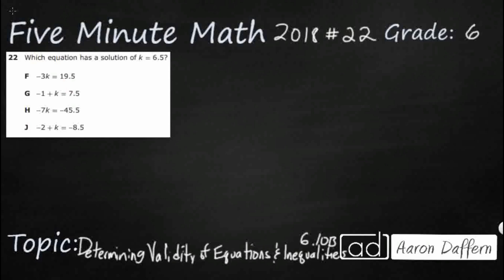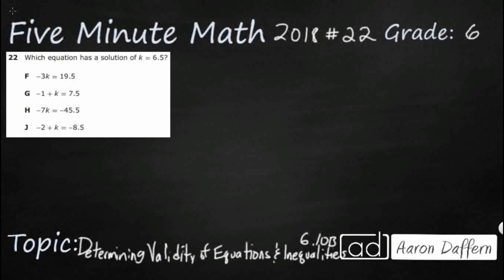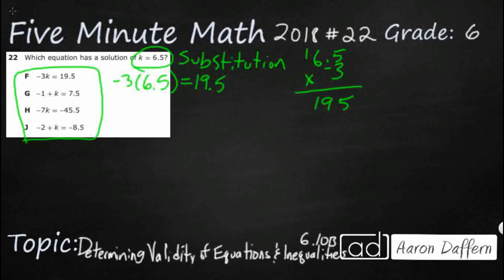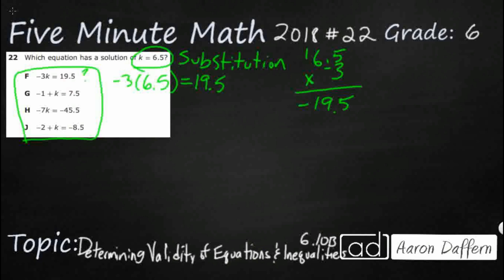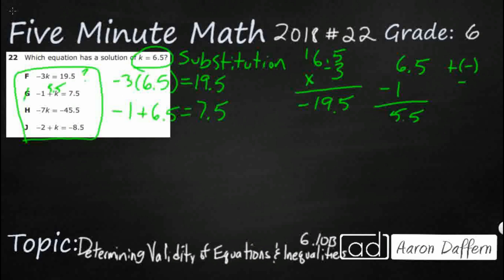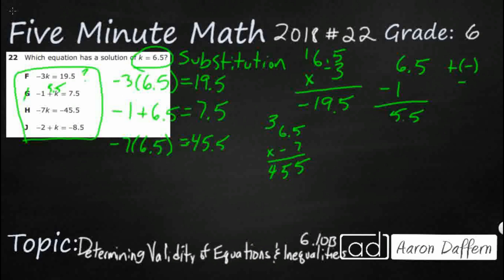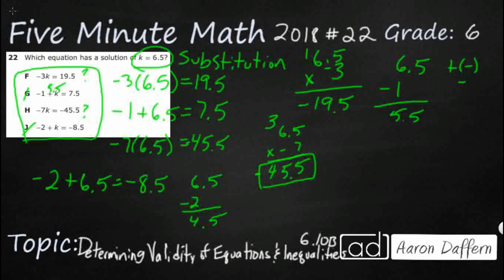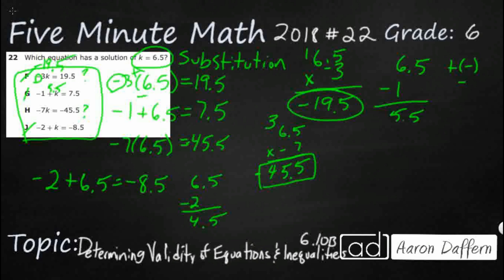6th Grade STAAR Practice Determining Validity of Equations and Inequalities (6.10B - #3)